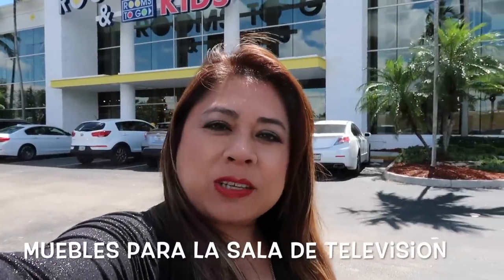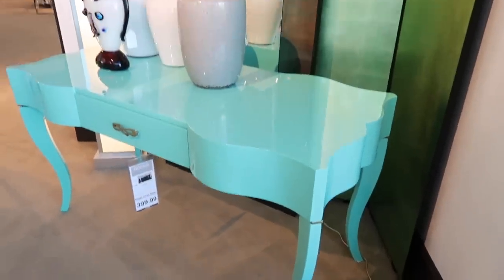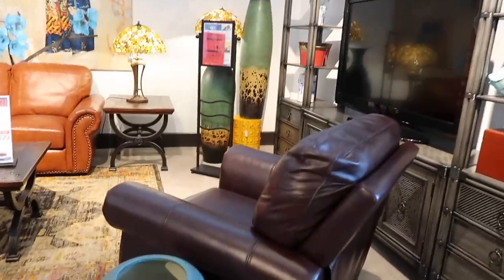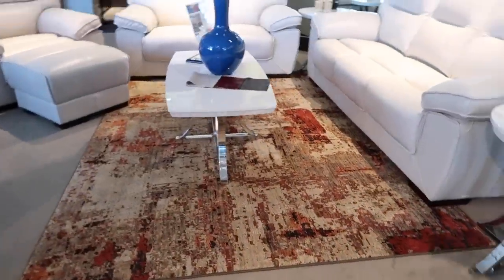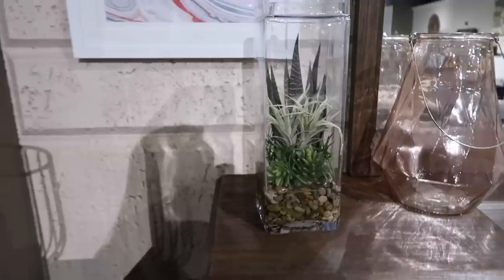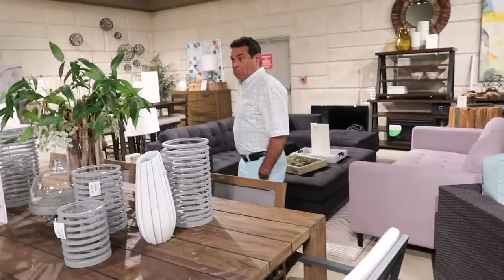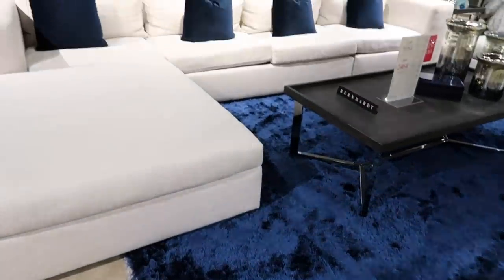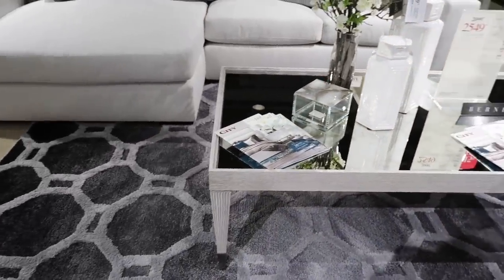MUEBLES PARA LA SALA DE ESTAR //TENDENCIAS MUEBLERIAS DE MIAMI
Tour por 2 mueblerías de Miami, decoraciones, colores y diferentes estilos; estamos buscando muebles para la sala de televisión.

✓ Comparte !

🥰Mas Videos

►DIY CON TACHUELAS PARA LA PARED / DECORA TU PARED SUPER ELEGANTE  Y ECONOMICOhttps: //youtu.be/btvW6Ztphe0

►COMO HACER BANDEJAS LUJOSAS CON ESPEJOS Y BORDE DE METAL || DIY ELEGANTES PARA TU HOGAR PARTE 2